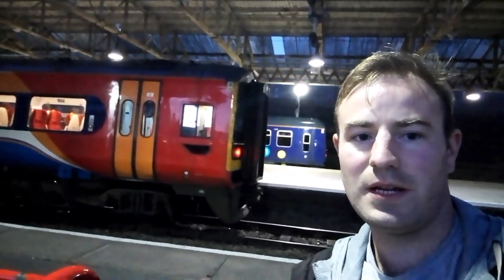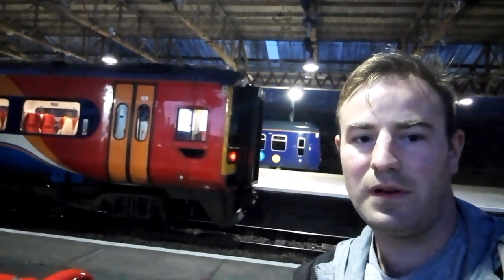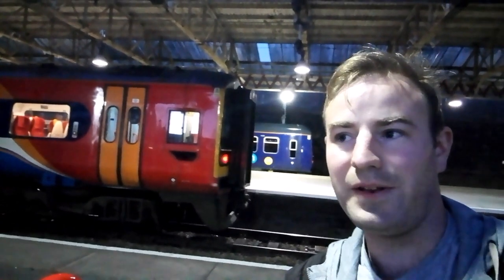Miniature Railway Britain Questions and Answers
Miniature Railway Britain Questions and Answers from Crewe Railway Station. In this video I answer the questions you asked me regarding my up and coming Miniature Railway Britain series!